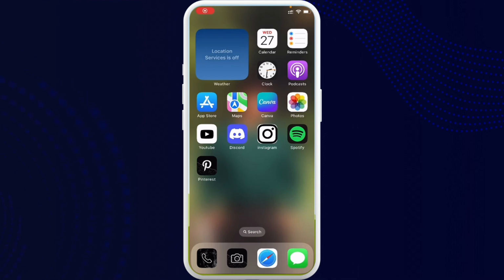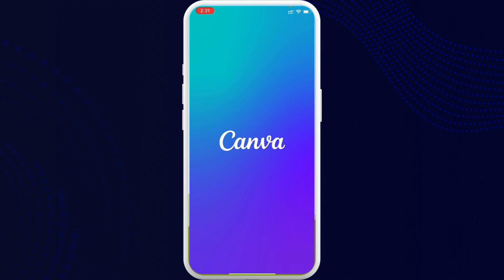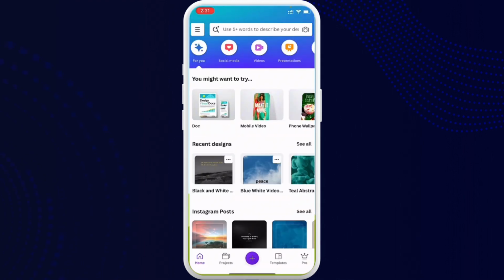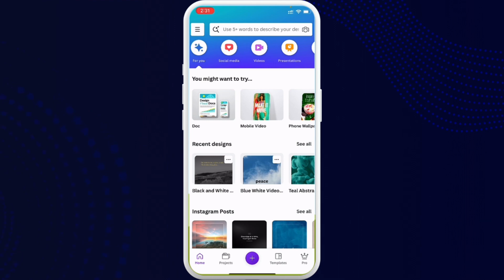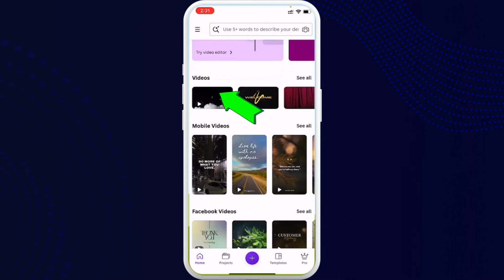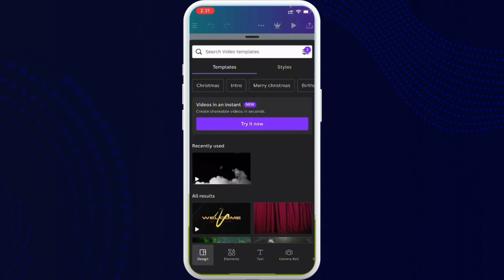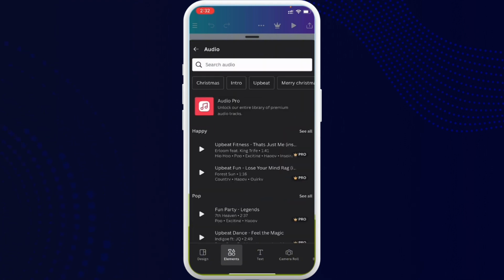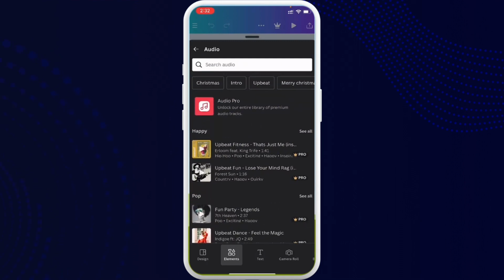How To Add Music On Canva Video (Full Guide)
This video talks about how to add music on Canva video. So, make sure you watch the video till the end and learn the exact steps.